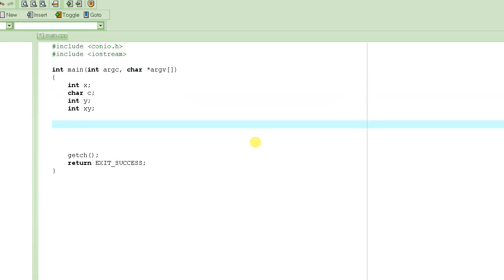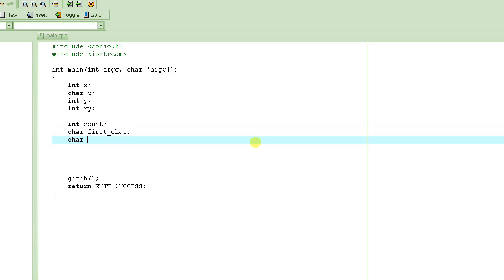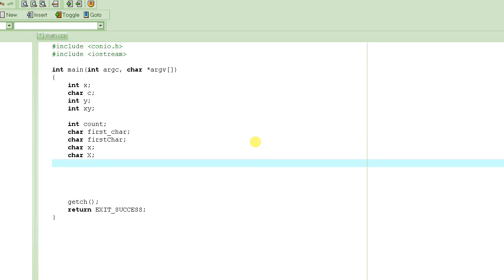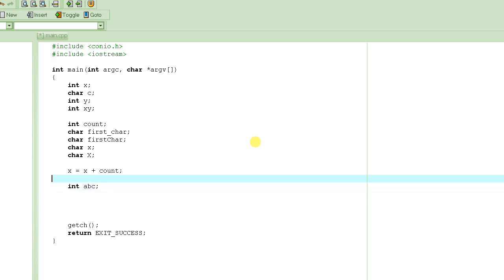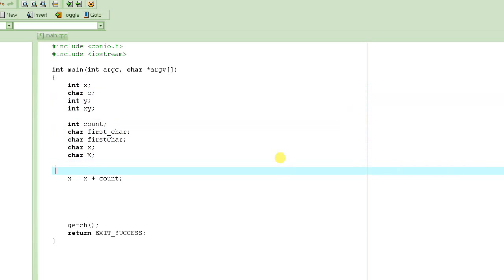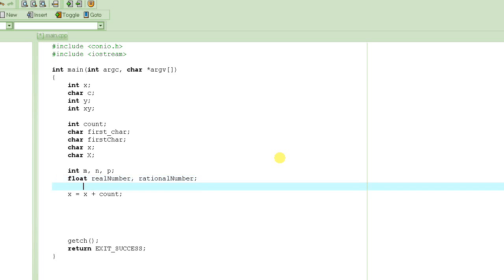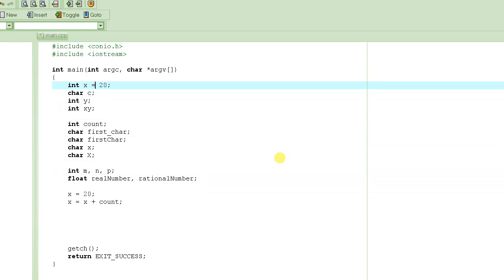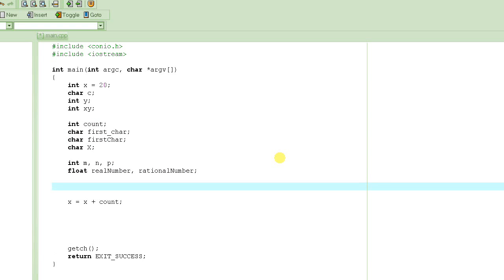Variables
Variables in C Programming Language.